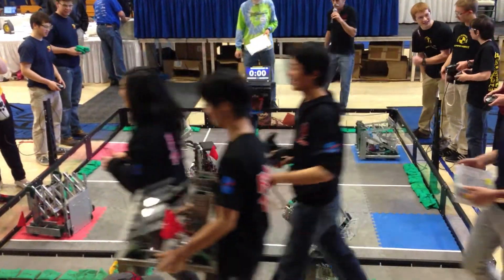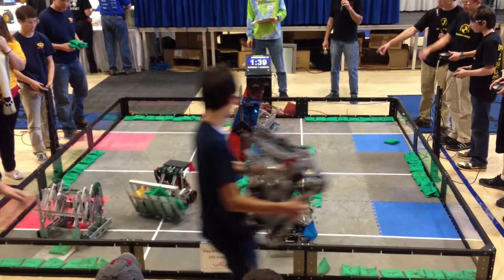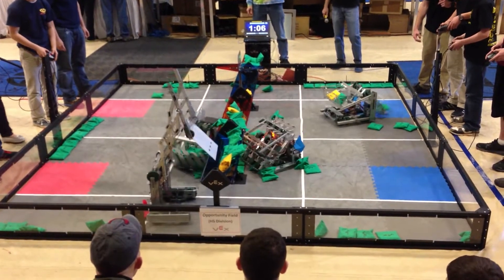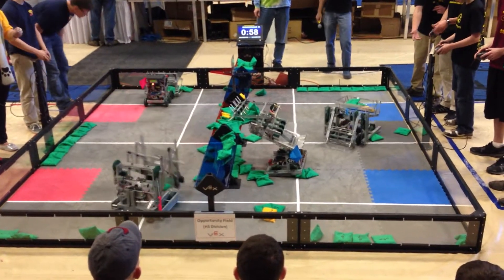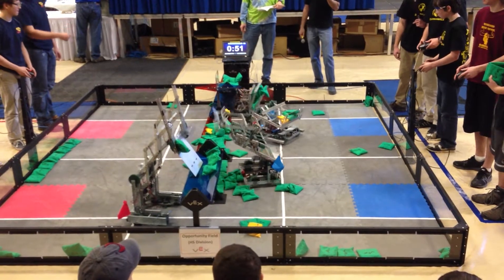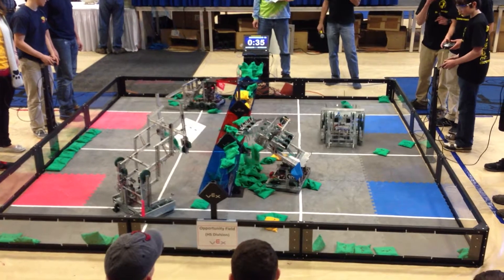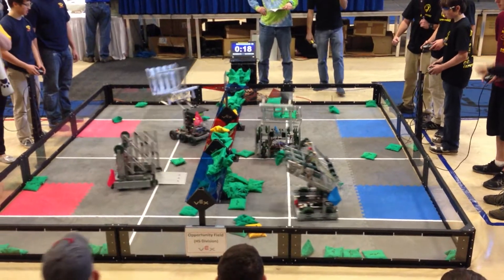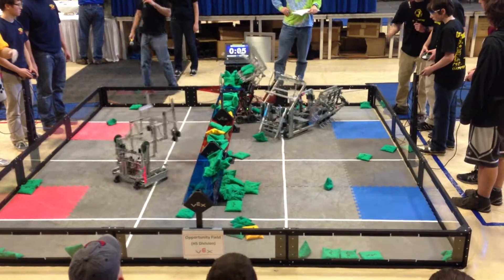12A- Washington DC Regional: Qual 2